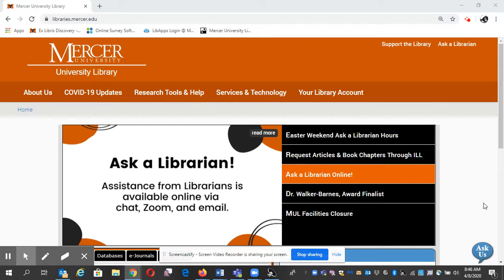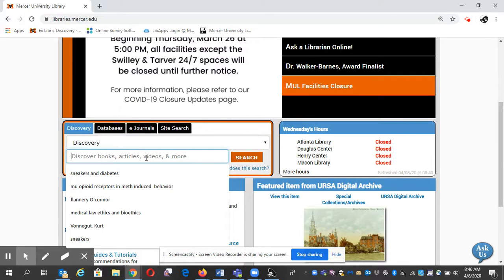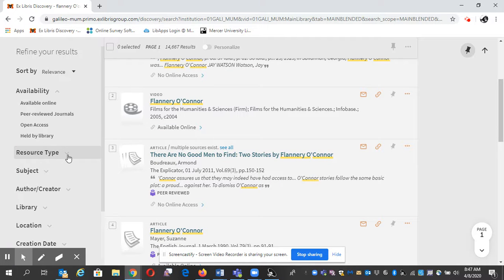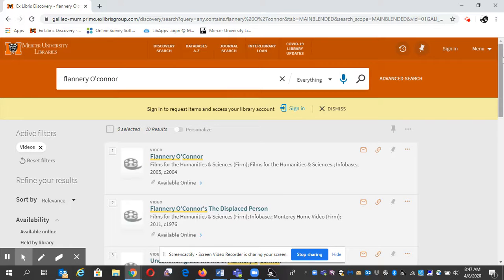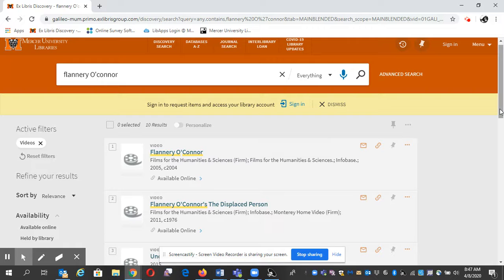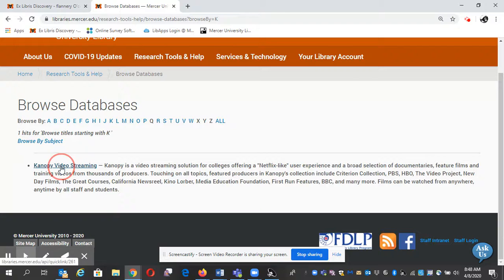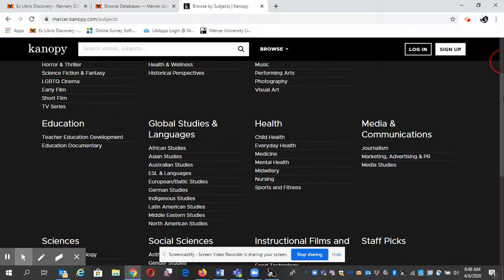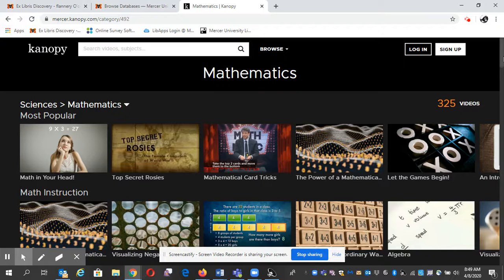How To Find Videos in Discovery